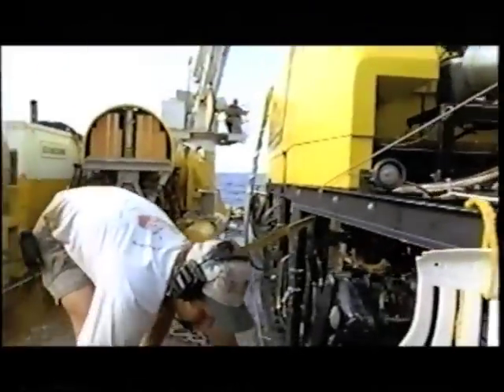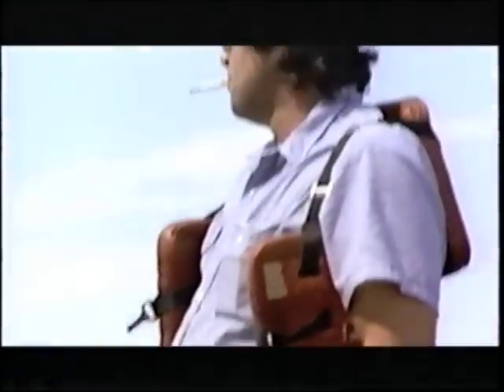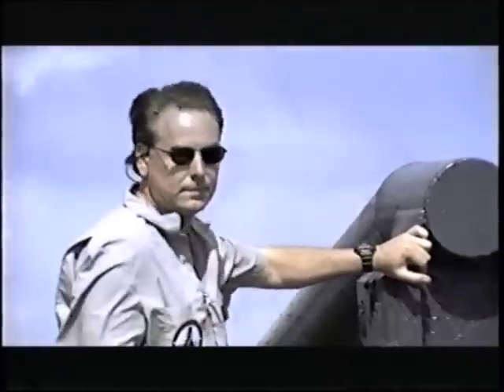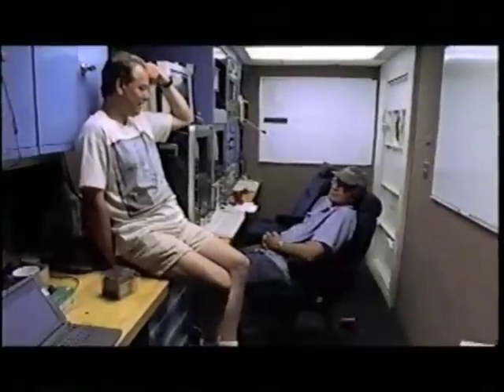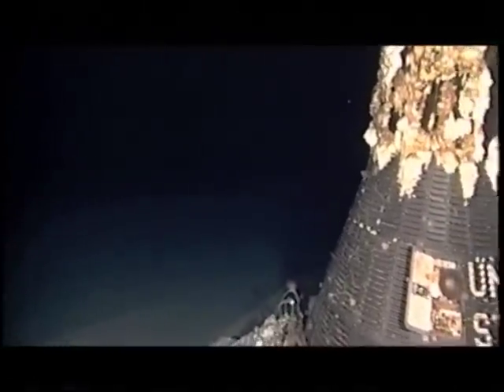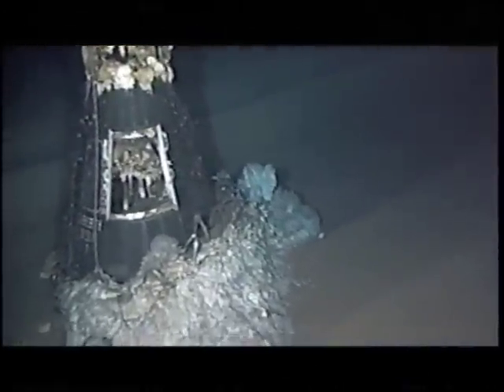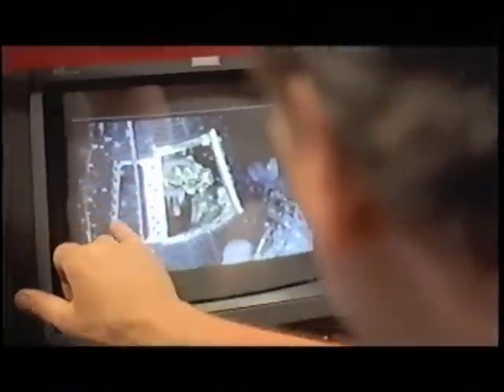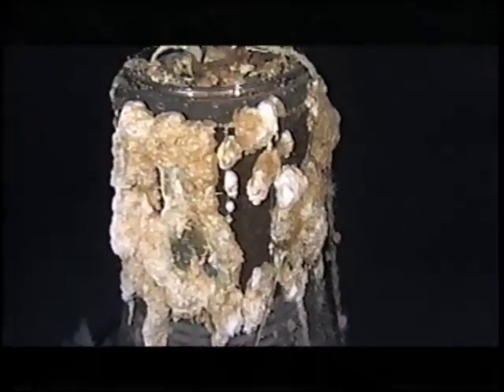In Search of Liberty Bell 7 (4/10)